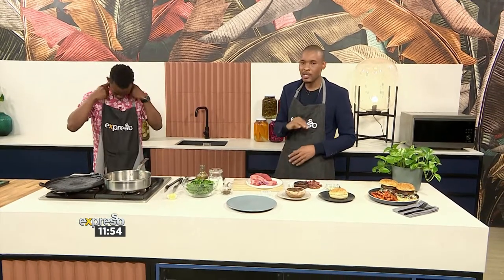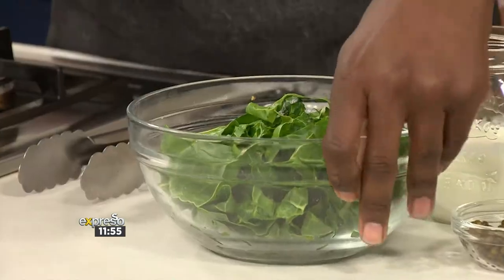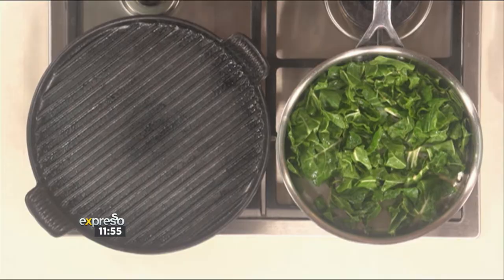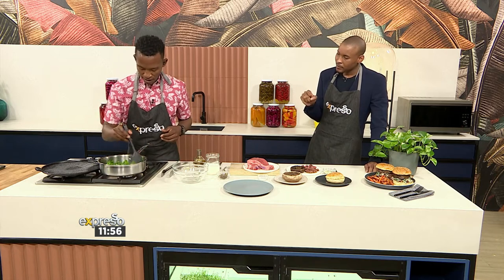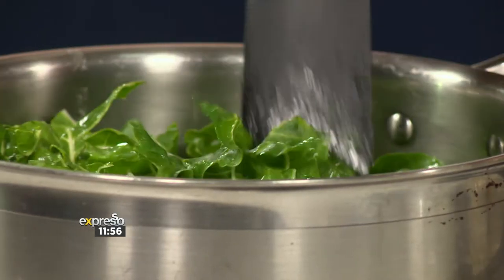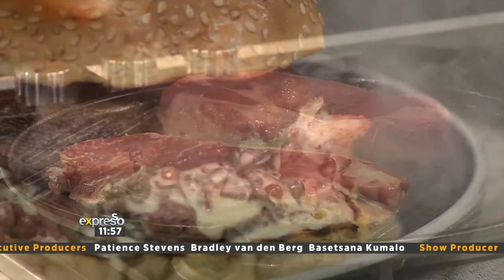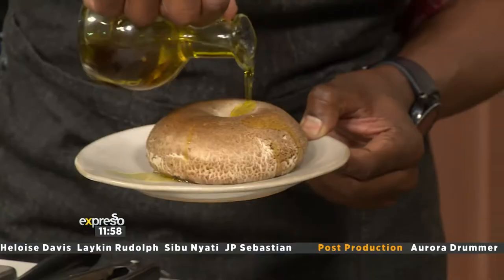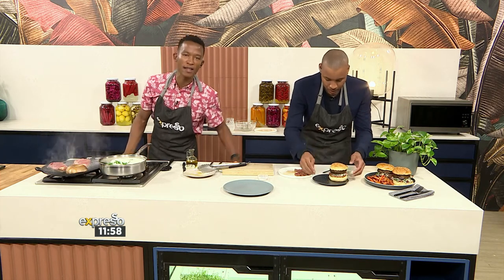Recipe: The Ultimate Steak Burgers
Make the Smart Choice with B-well Canola and Olive Oil Blend! It’s another
CANSA Approved B-Well recipe, coming at you from the Expresso kitchen!